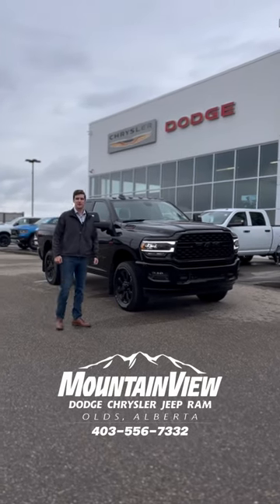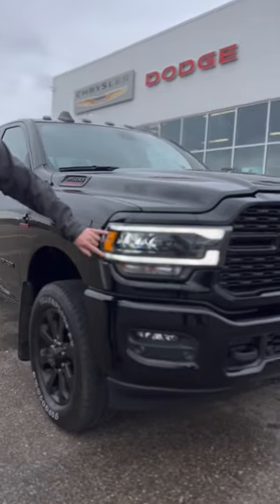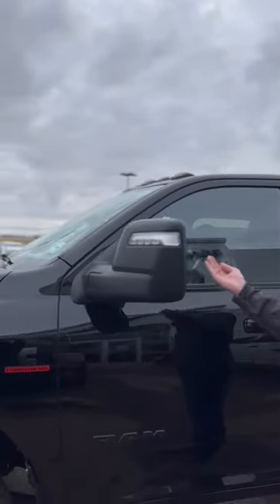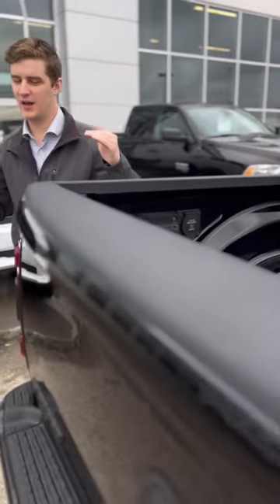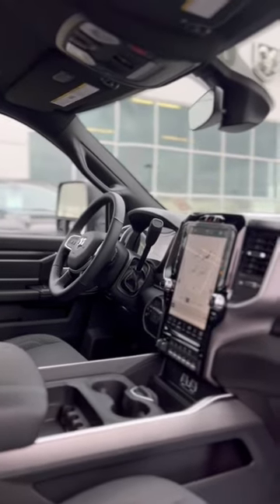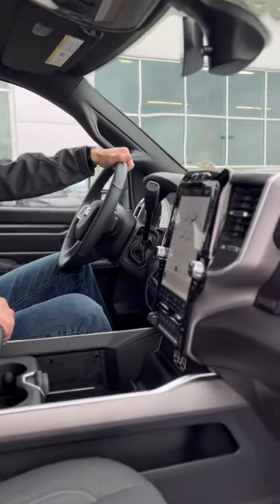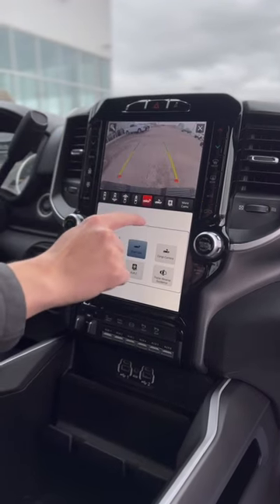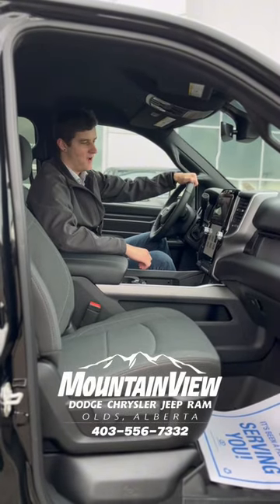AR057 Cummins RAM 3500 Bighorn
*AMVIC LICENSED*

Black Premium Cloth Front & Bucket Seats, Aisin 6 Speed Transmission & So much more!

32580 11 Range Road #43
Olds, AB
T4H 1P6